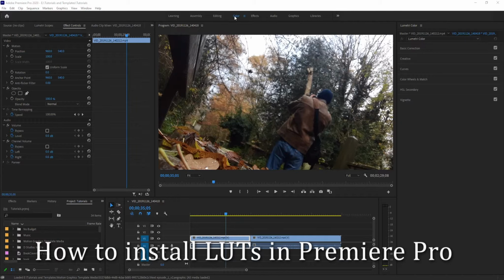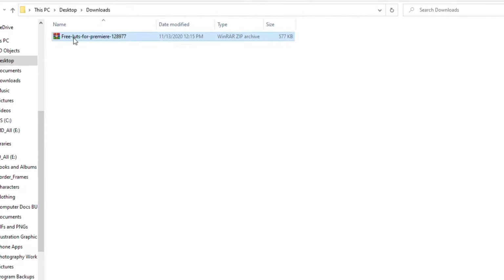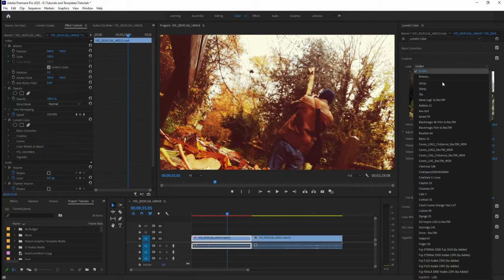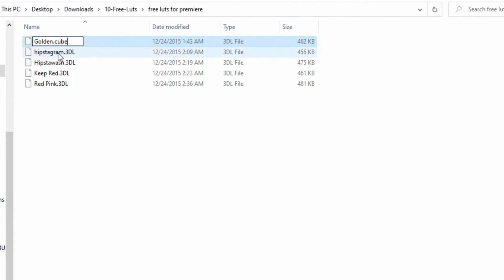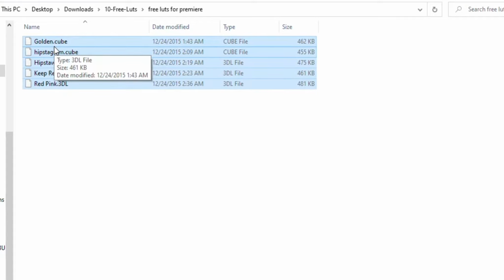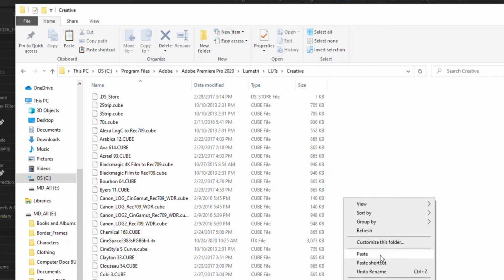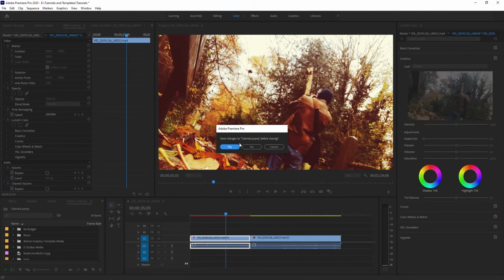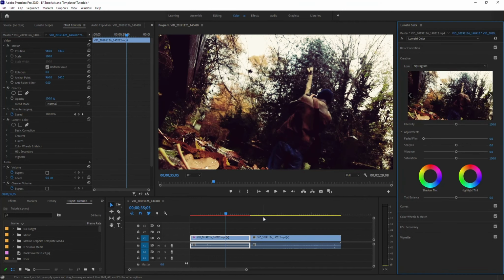How to install LUTs in Premiere Pro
This tutorial will walk you through how to download and install custom LUTs for Adobe Premiere Pro. This includes a bonus tip about file types.